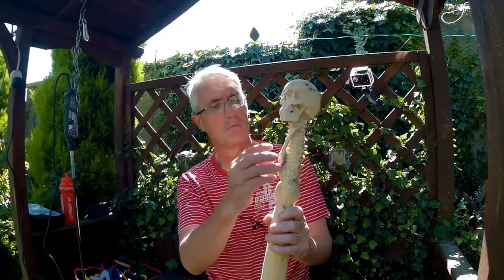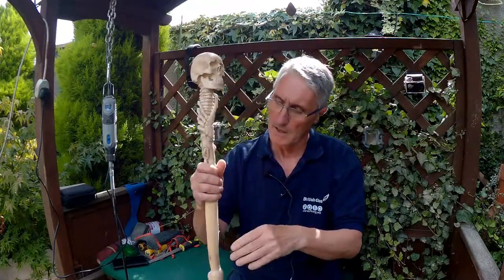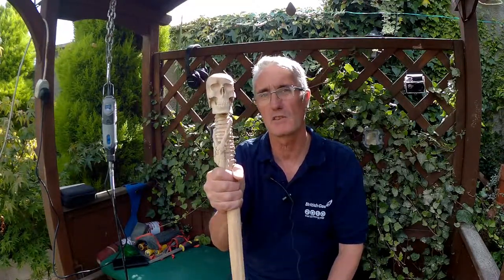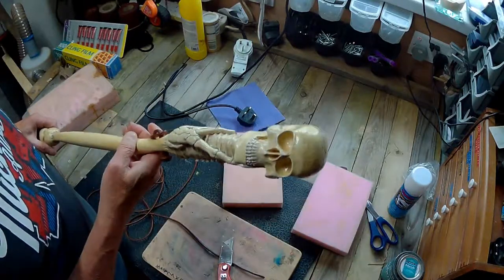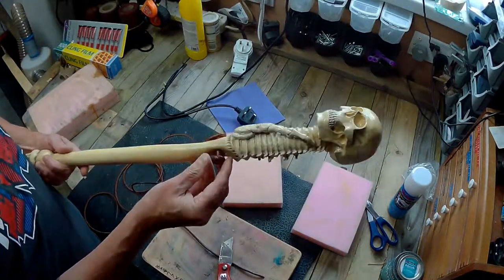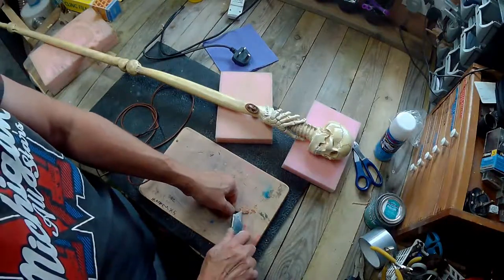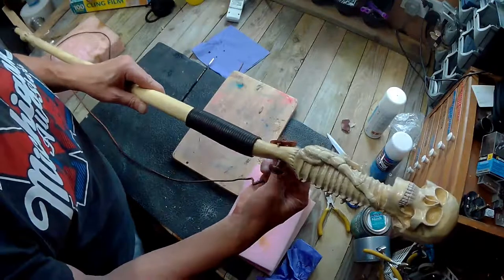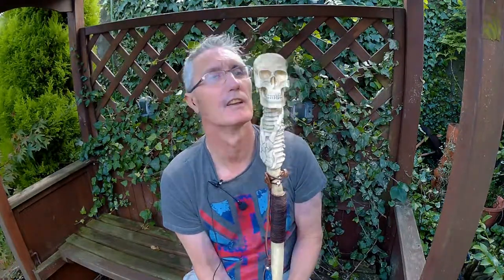Skull Walking Stick Carving Episode 4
Part 4 of my skull walking stick carving project